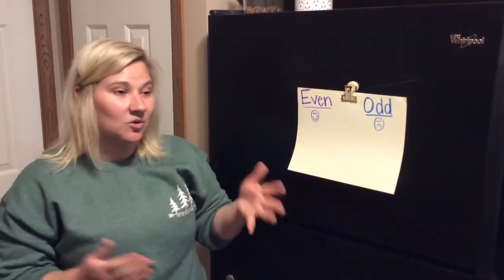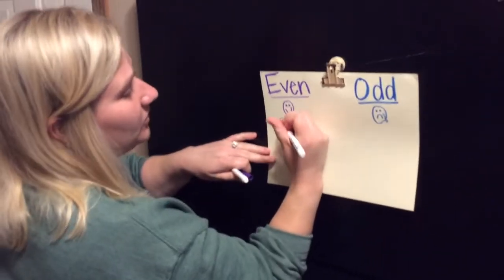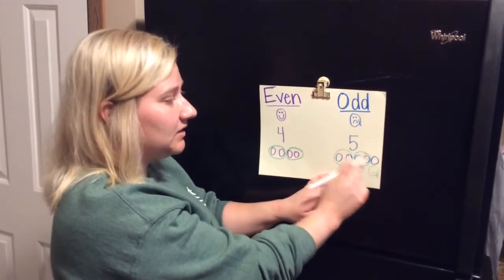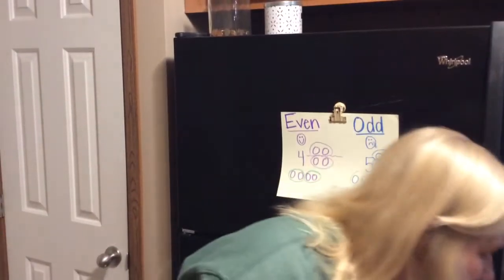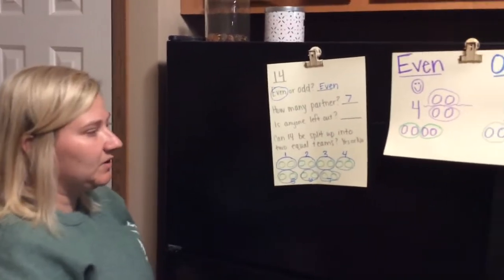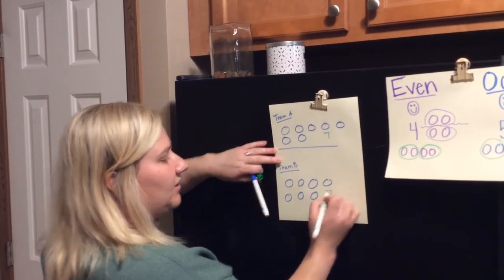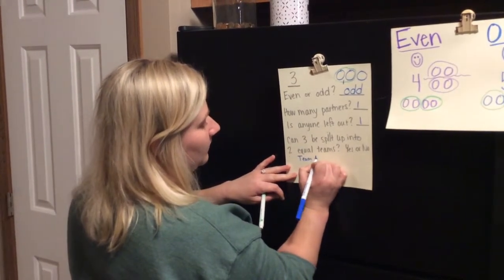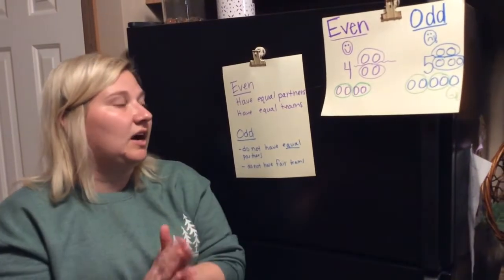ADF25D09 0A4E 4358 87FC D978B0A54F58